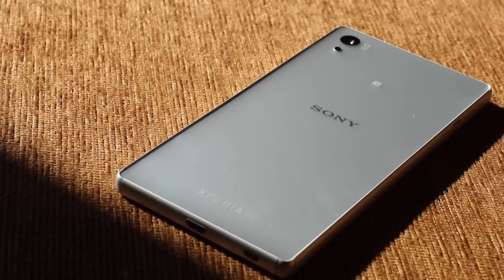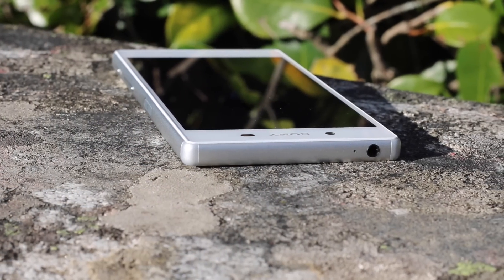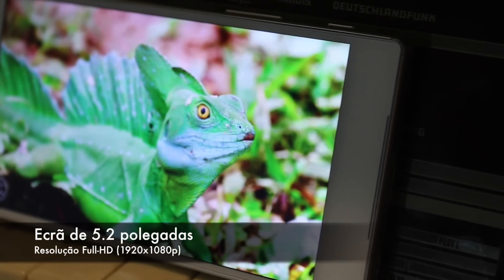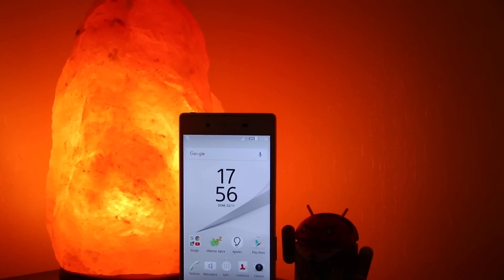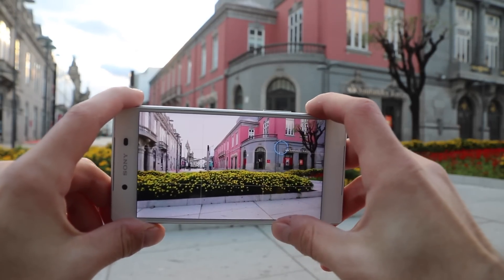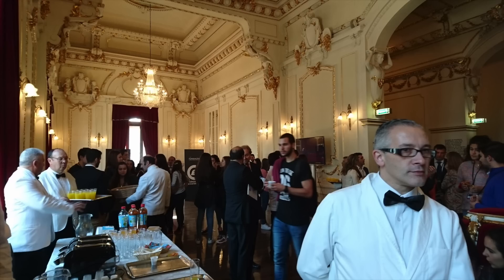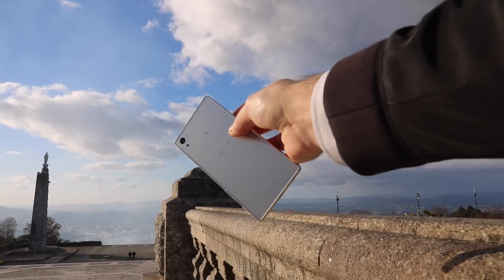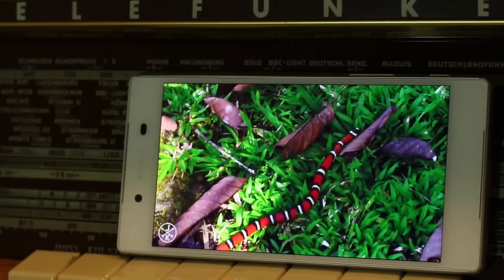Sony Xperia Z5 - Review / Análise em Português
⇘ ⇘ ⇘ ⇘ ⇘ ⇘ ⇘ CLICA EM "MOSTRAR MAIS" !!! ⇙ ⇙ ⇙ ⇙ ⇙ ⇙
Esta é a nossa análise em video ou review ao novo topo de gama da Sony, o Xperia Z5 que utilizei durante cerca de duas semanas e é agora alvo do nosso escrutínio.

⇩ LINKS DA 4GNews ⇩
✖ Preiscope: 4GNewspt